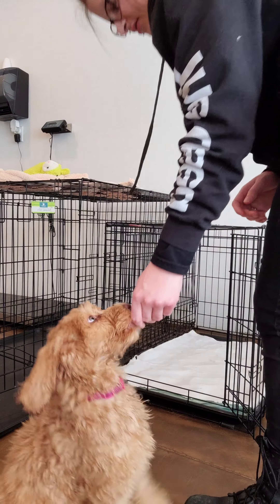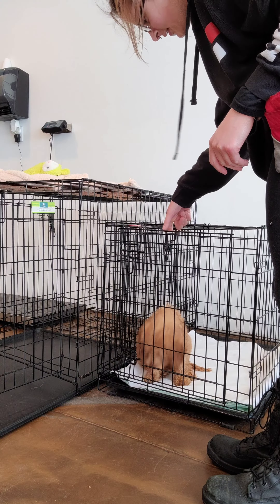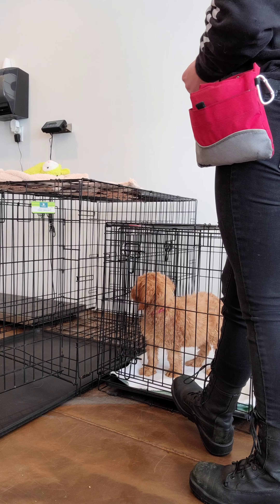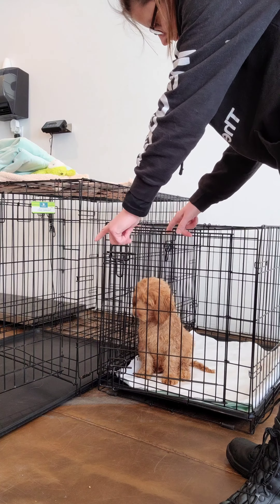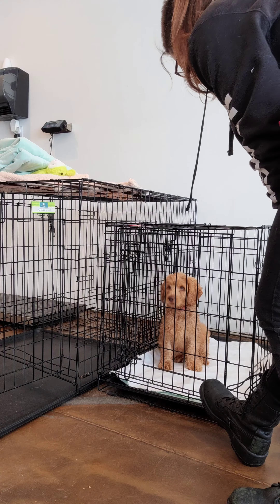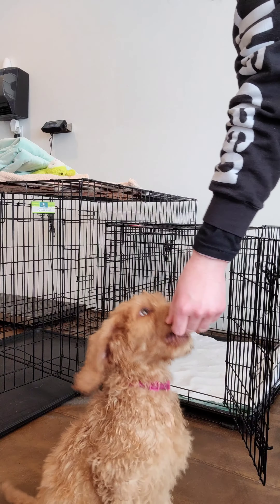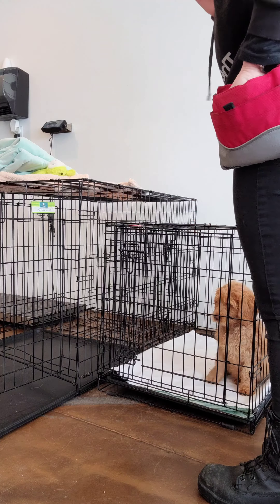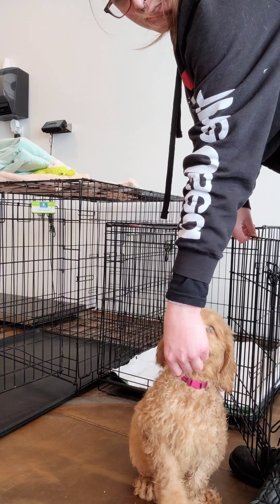Posey-MJ Pup-Update 01-14-2022